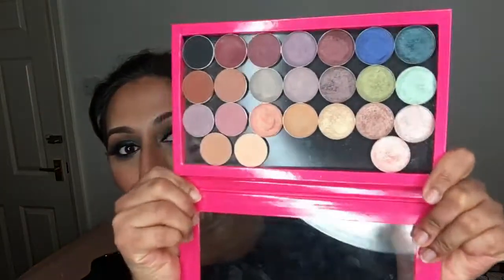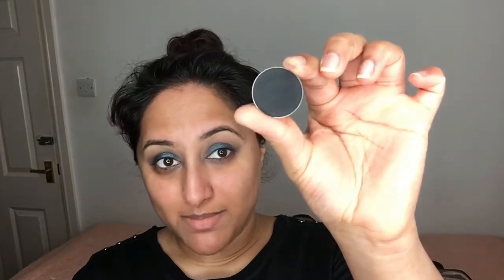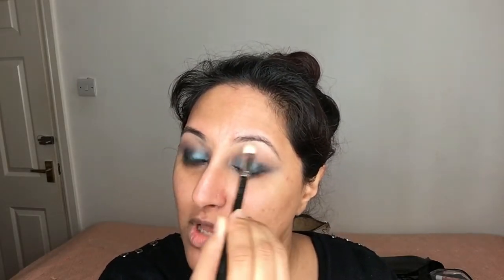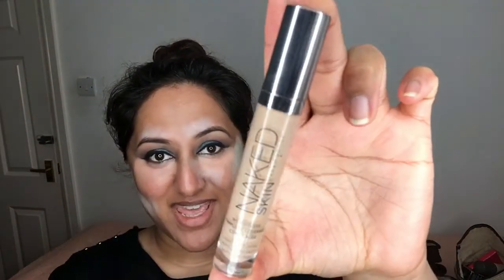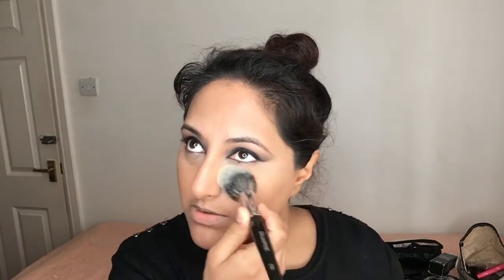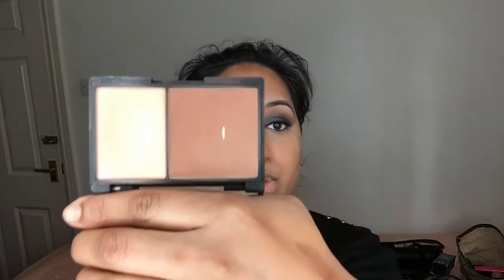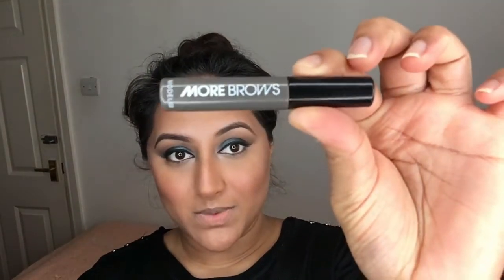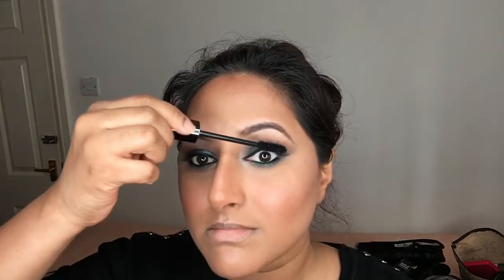Smokey eye makeup tutorial using Makeup Geek shadows + 3 lip colours ** B Beautiful by Binita **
Products used in this video:

Eyes:-
NYX - HD eye primer
Makeup Geek - creme brulee, frappe, houdini, corrupt shadows
MAC - naked lunch shadow
Benefit - they're real push up liner (black)
Urban decay - perversion & junkie eye pencils, perversion mascara
Eldora false lashes - H125
ABH dipbrow pomade - dark brown
More brows brow gel - medium/dark

Face:
MAC - mineralised charged water gel moisturiser, prep & prime primer, studiofix powder foundation (NC50), mineralised skin finish powder (medium/dark), blush (ripe peach), Fix + spray, lipstick (dark side)
NYX - green correcter
Illamasqua - cream pigment (emerge)
Urban decay - weightless complete coverage concealer (medium neutral), de-slick setting spray
Sleek - contour kit (medium)
Colourpop - magic wand lip colour
Kryolan - lipstain (dance)